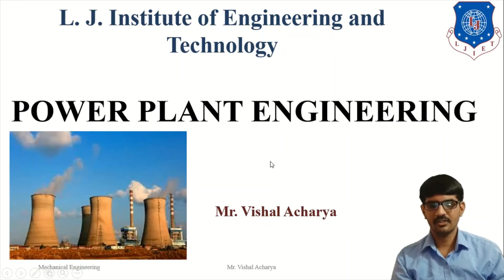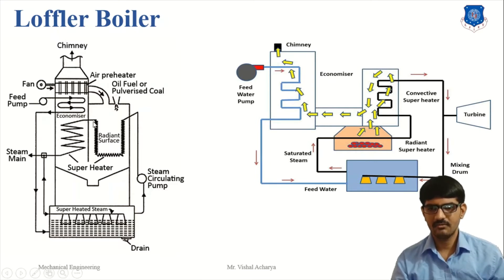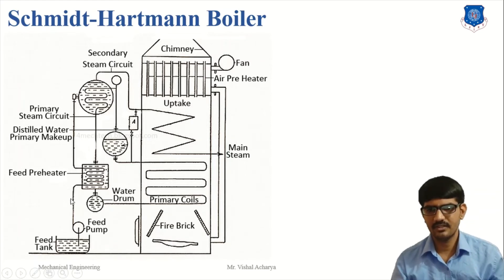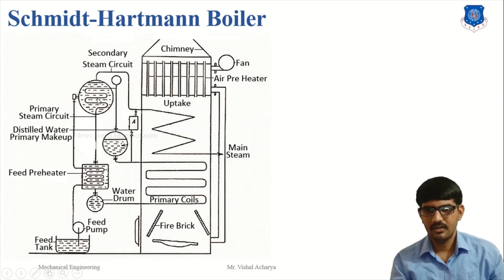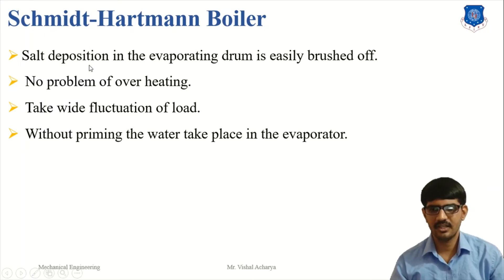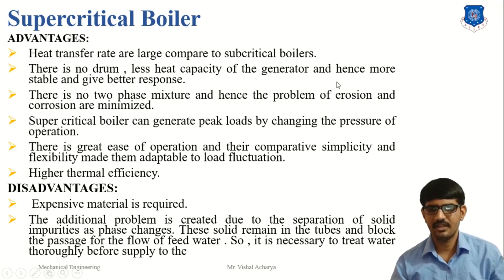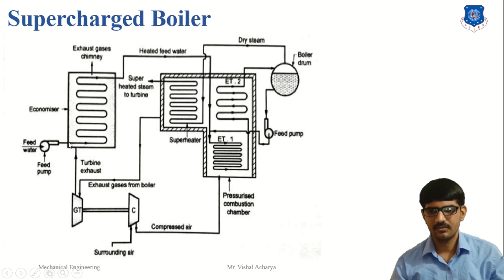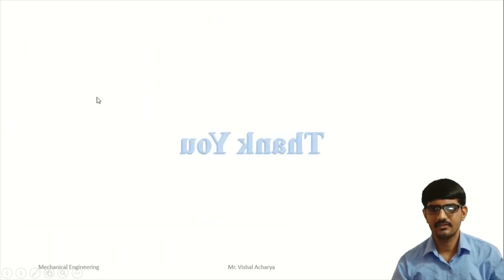L 6 Super Critical and Super Charged | Power Plant Engineering | Mechanical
Loffler Boiler
Schmidt-Hartmann Boiler
Supercritical Boiler
Supercharged Boiler

Made @ LJIET